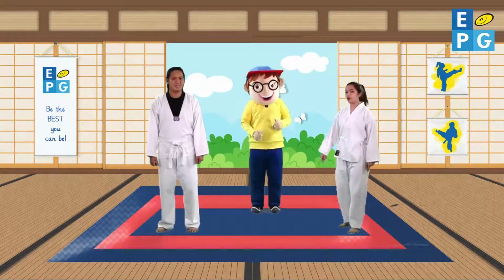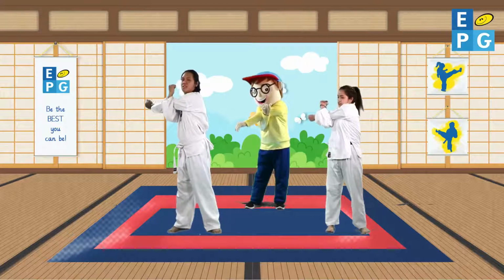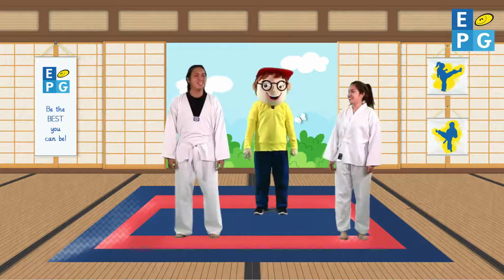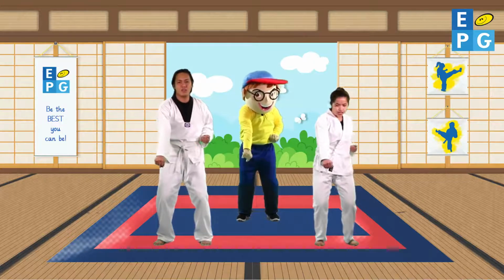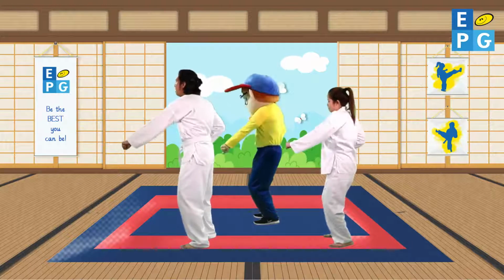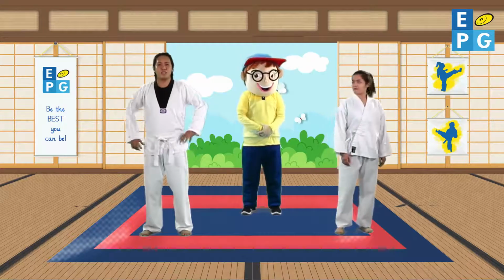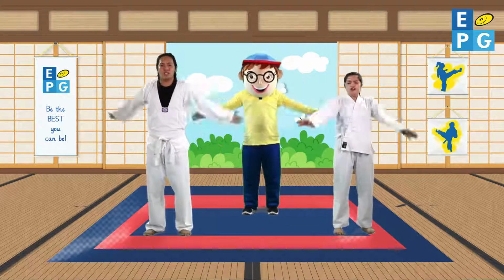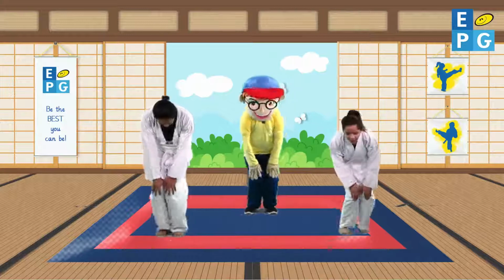Karate Lesson 3 EPG Virtual Summer Camp 2020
Kick and block! Karate is quite tricky!